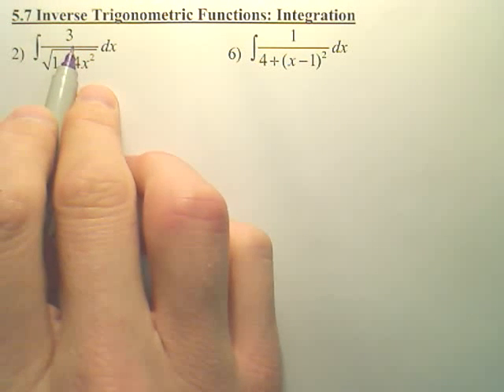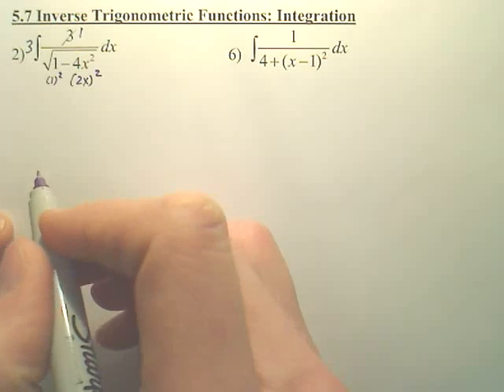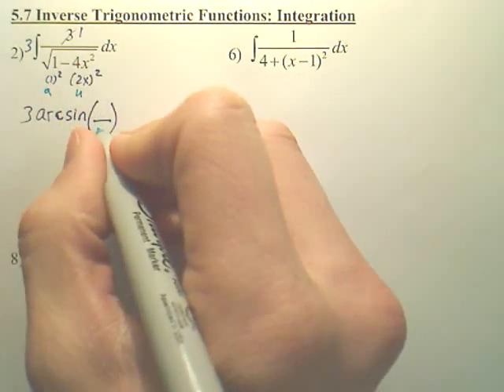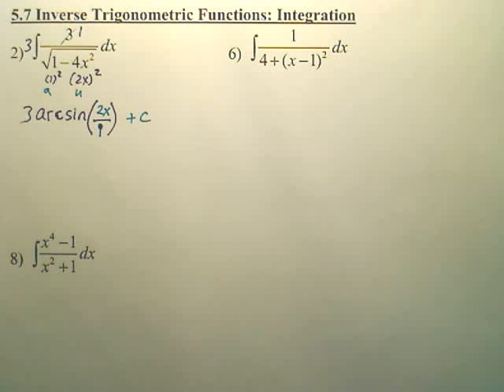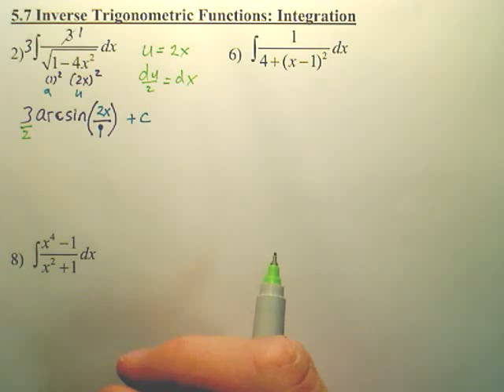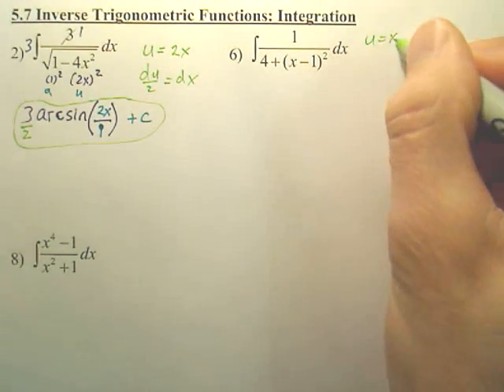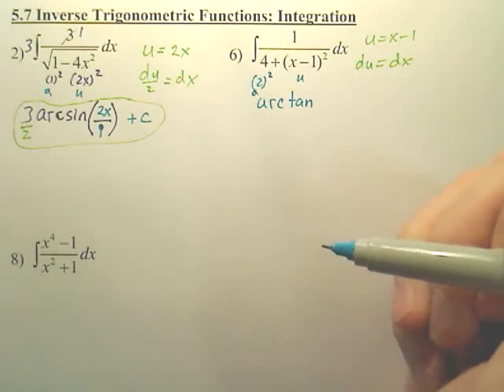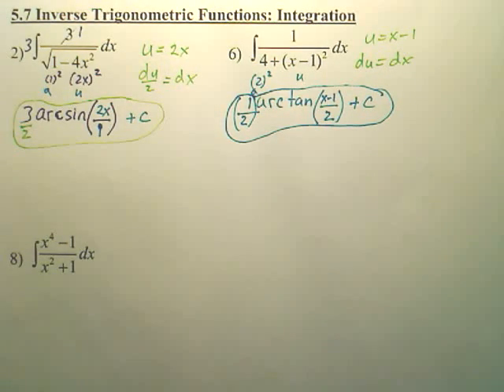5.7a Inverse Trigonometric Integration - Calculus